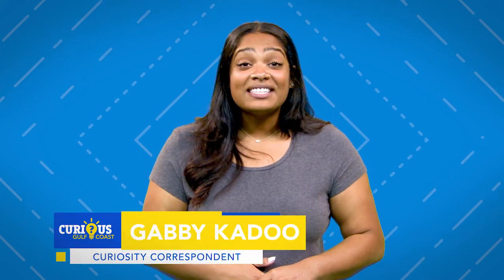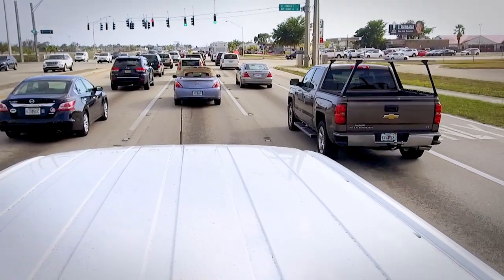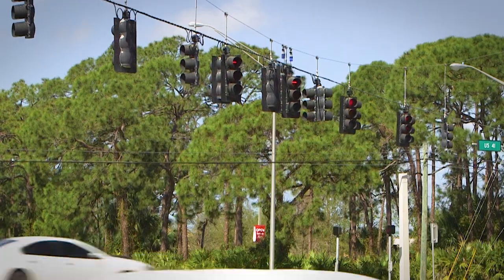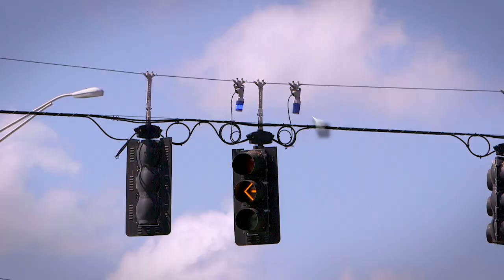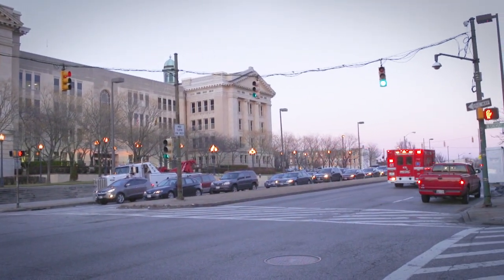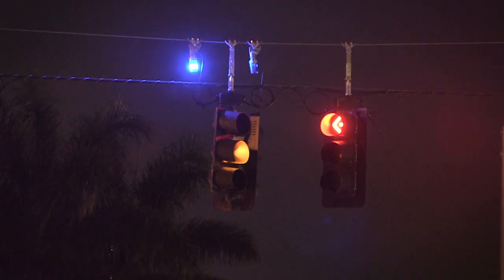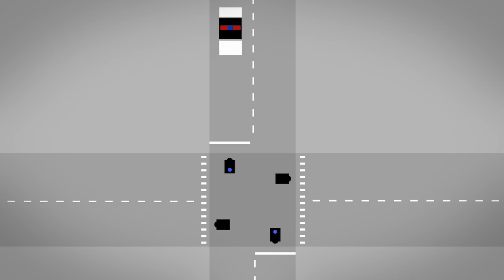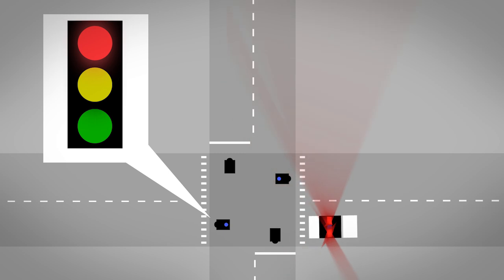What are those blue lights above traffic signals? - Curious Gulf Coast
Have you noticed the blue lights mounted above intersection signals? Gaby Kadoo finds out what their purpose is and how they operate!

What are you Curious about? to let us know and your question could be answered in our next episode!